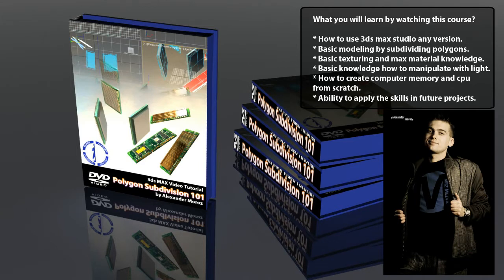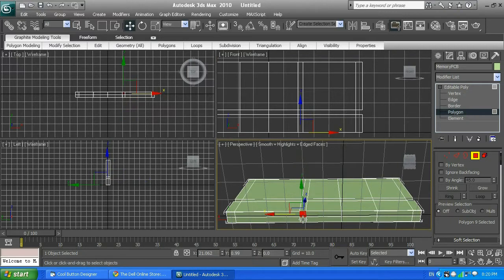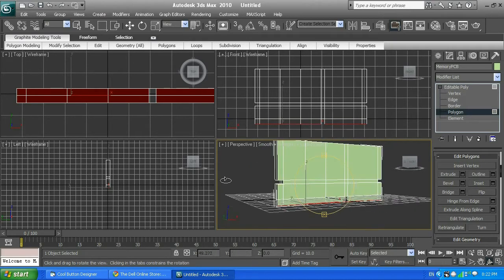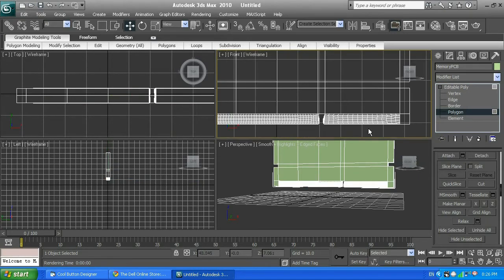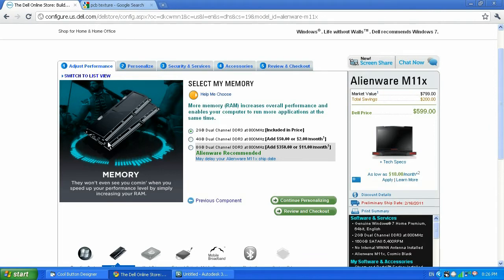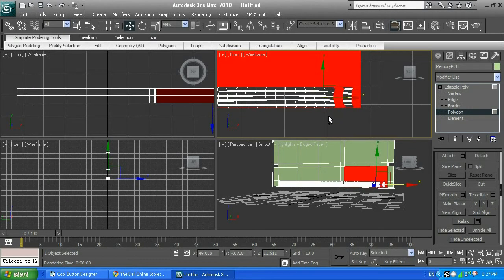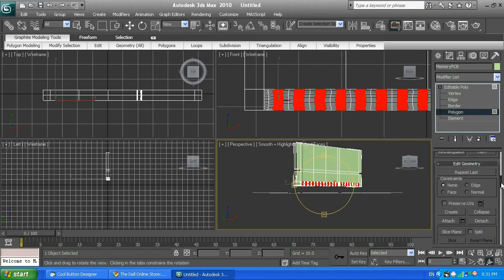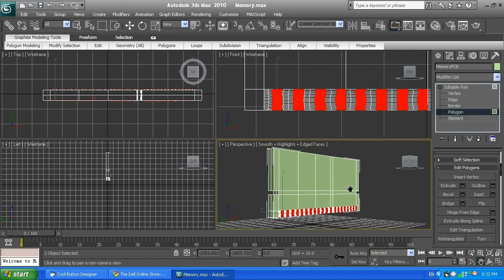3ds max: Beginner - Poly Subdivision 101 pt 3 of 8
During this video tutorial, Alexander Moroz will show you how to create computer memory chip and cpu chip using 3ds max studio. Simple techniques will be discussed, so they can be applied in any 3ds max version.
In this video tutorial you will learn some basics about 3ds max. The basics will be 3d modeling using polygons subdivision, texturing, and adding light to a scene. Tutorial has every single step explained and easy to follow by beginner in 3ds max.
Video was split into 8 parts, so please watch them all to conclude the idea. Keep in mind, you will not miss anything, every part has 2 minutes of repeating from previous part.

Please rate(thumbs up) this video if you like, so more people can see it.